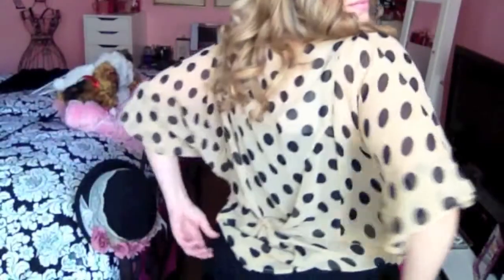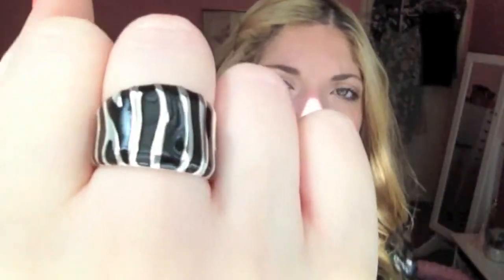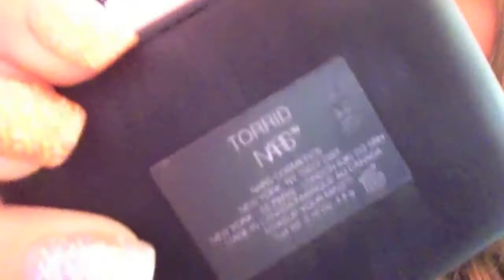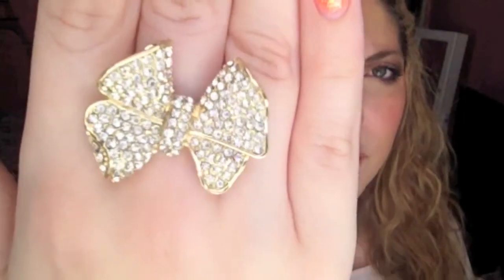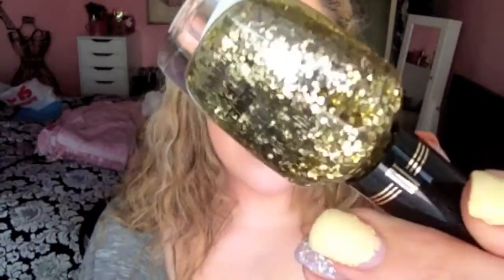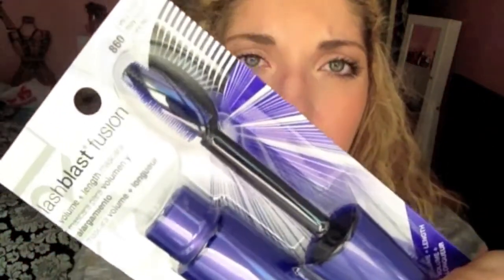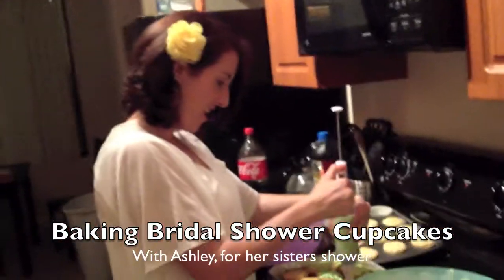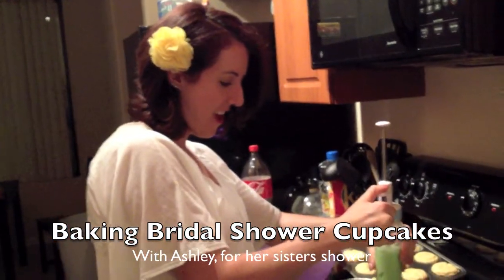Honeybee Vlog Cam: Yay For Yoga!